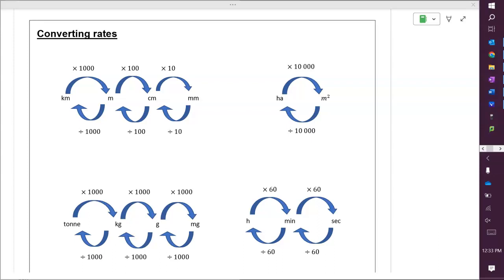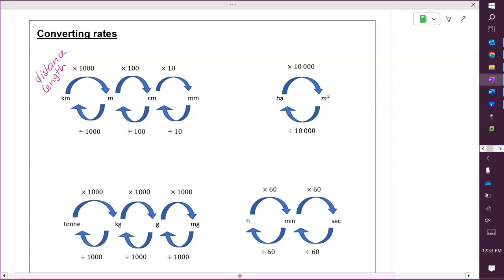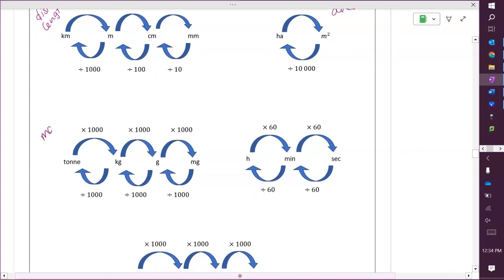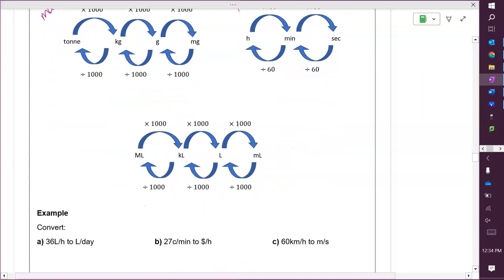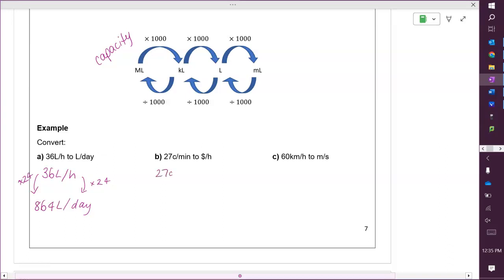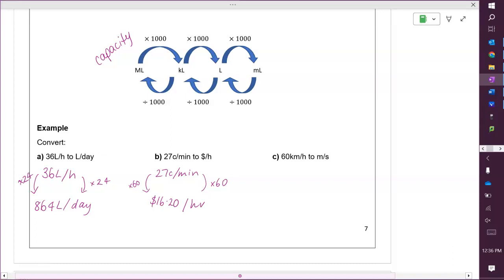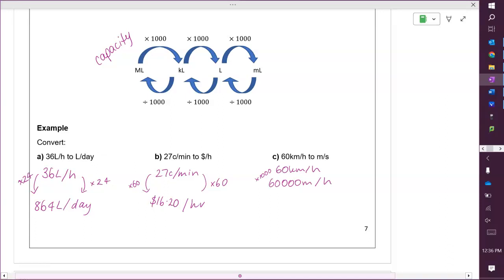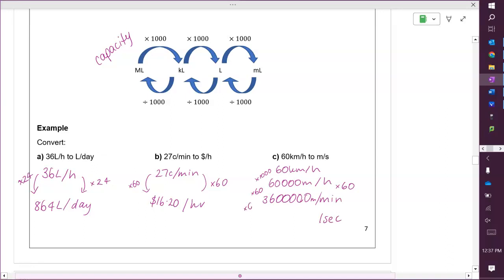(Yr12S1) 7.03 Converting Rates